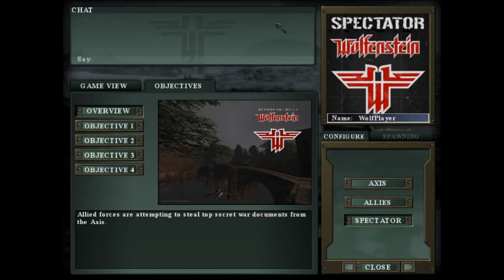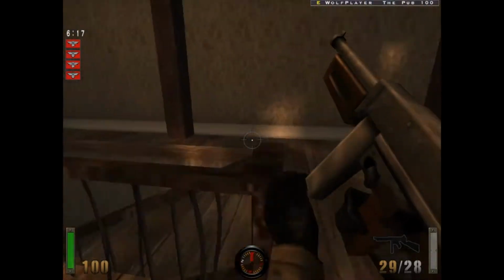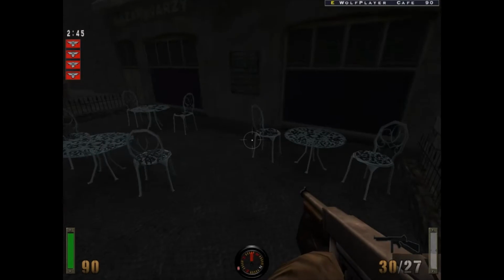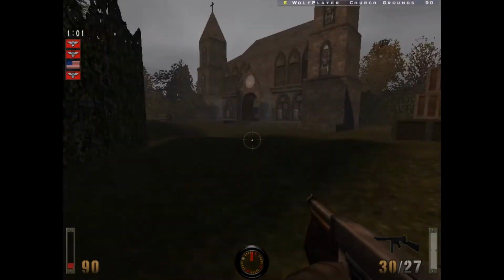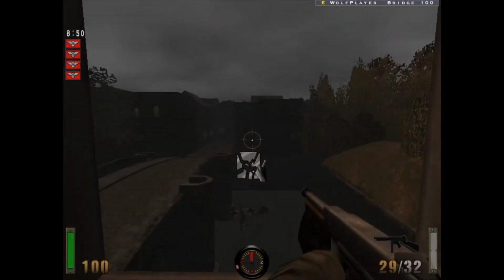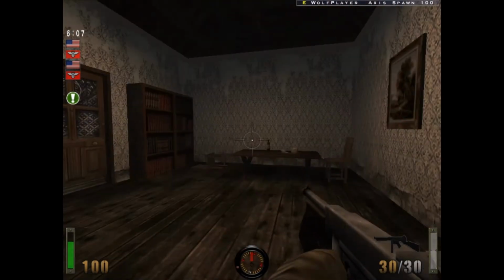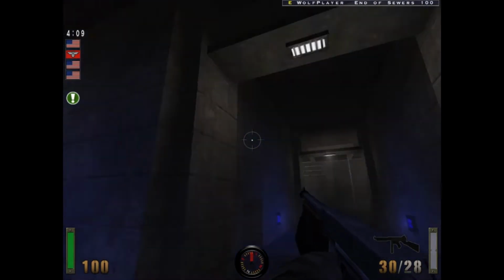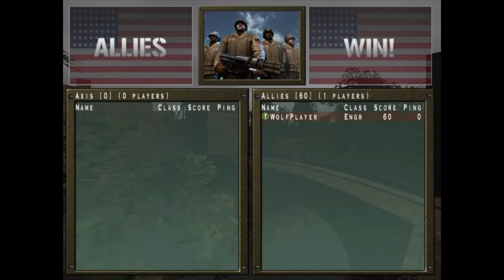Rennes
As we approach the six-hundredth episode of RTCW, I'm just going to blitz through a few of these old multiplayer maps on my PC...